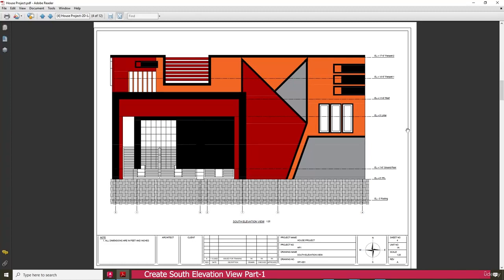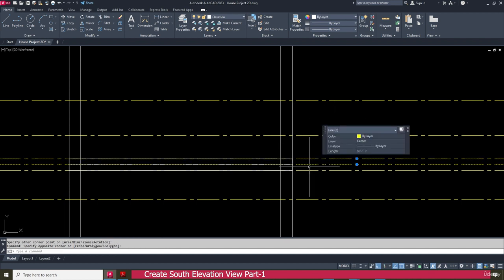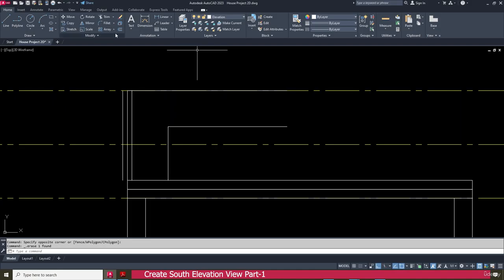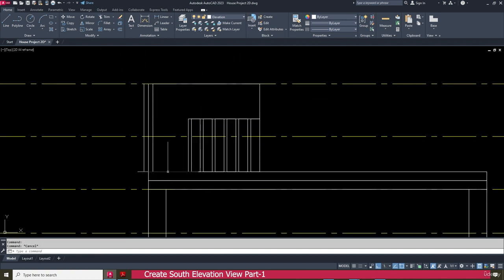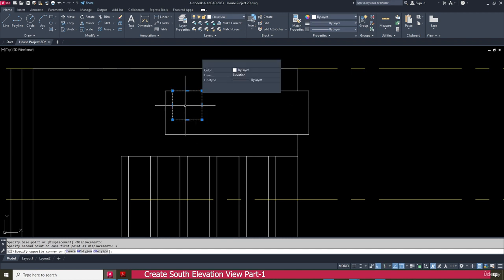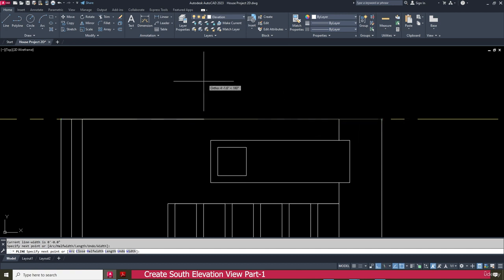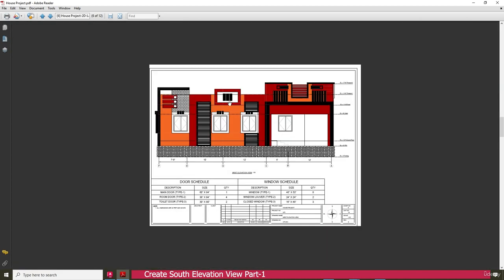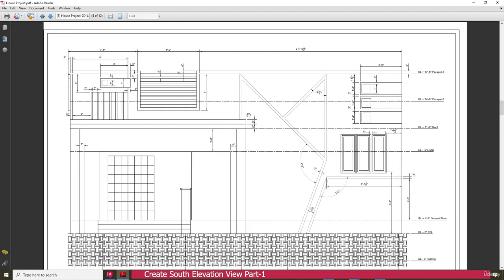27 Create South Elevation View Part 1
"Welcome to our comprehensive AutoCAD 2D training series! Whether you're a beginner or looking to enhance your skills, our step-by-step video tutorials will guide you through the essentials of 2D CAD design. Learn to create precise drawings, work with layers, and master essential tools."